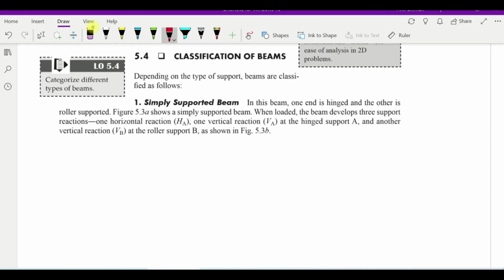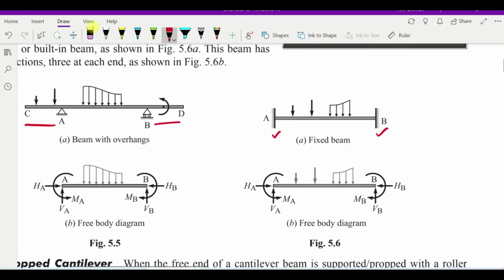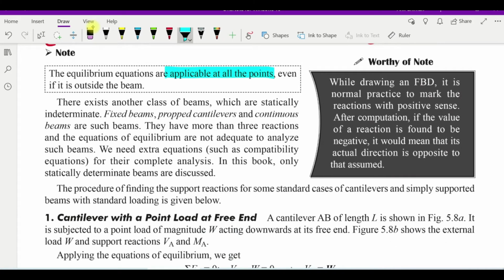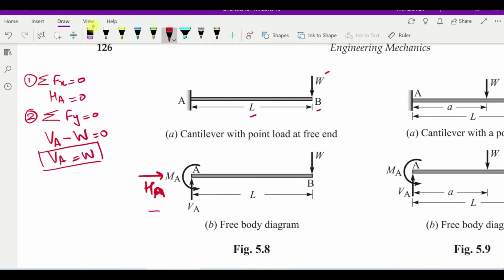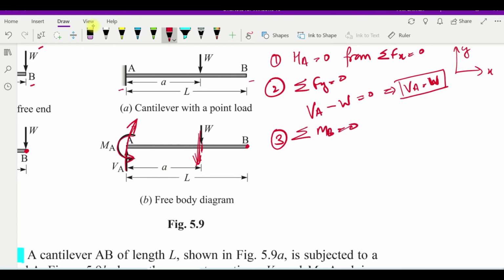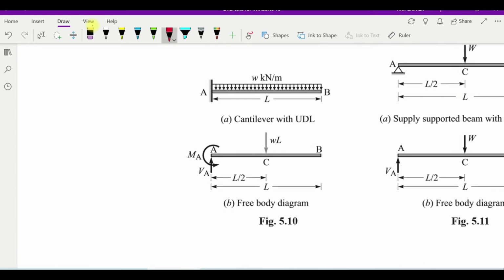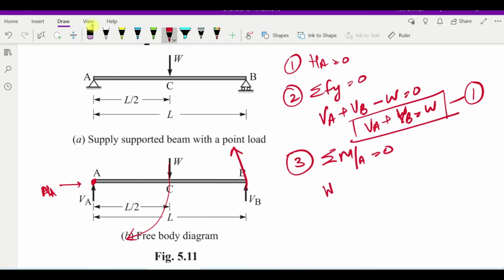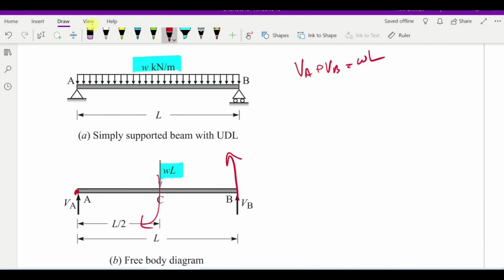Beams and Support Reactions (Lecture-2)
In this video lecture, classification of beams is discussed. The equations of equilibrium in beams and calculation of support reactions thereon is also explained.
The reference is:
Engineering Mechanics: Statics & Dynamics
by Anil Dhiman, Poonam Dhiman & Durgesh Kulshreshtha, McGraw Hill Education.